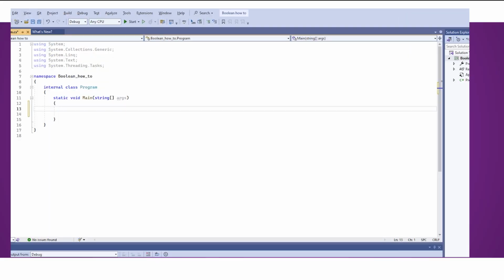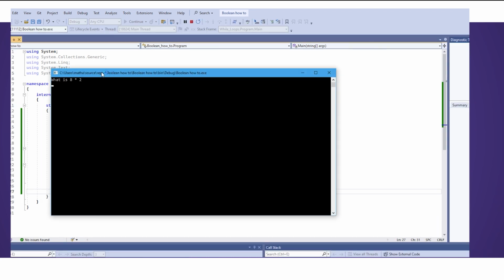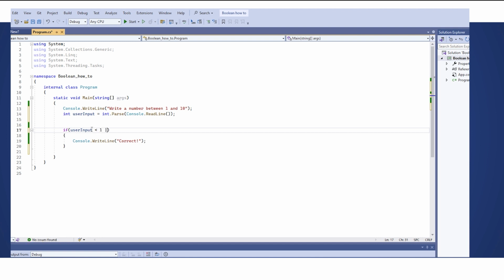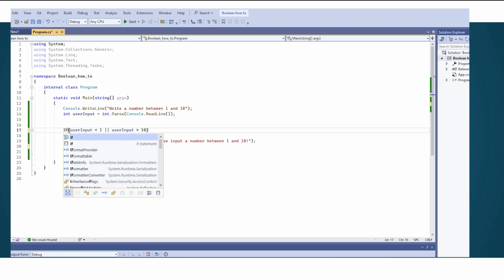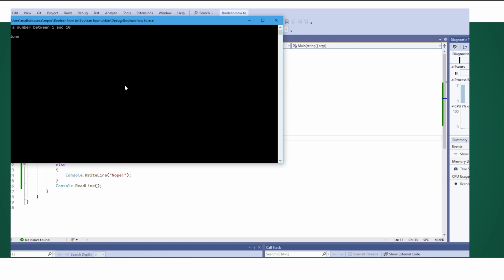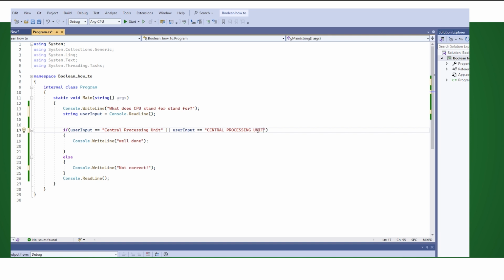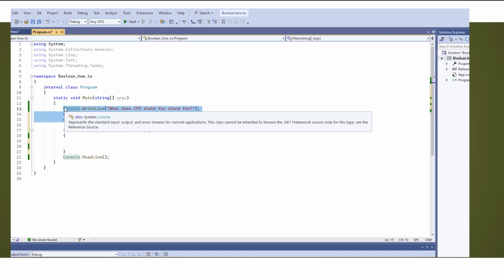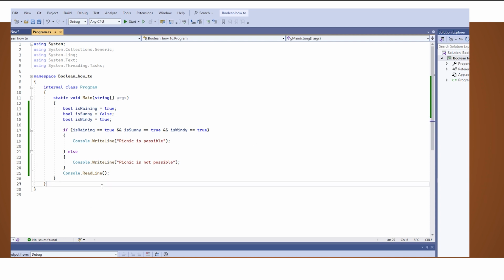Learning C# (7.5) | Solving the Boolean Operators Challenges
Challenge 1: 0:00
Challenge 2: 2:59
Challenge 3: 8:25
Challenge 4: 11:28